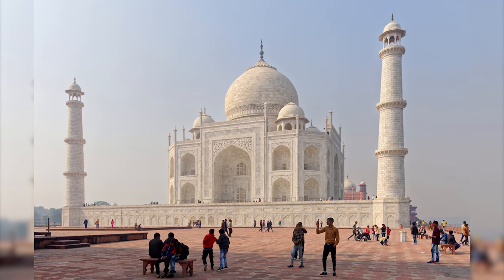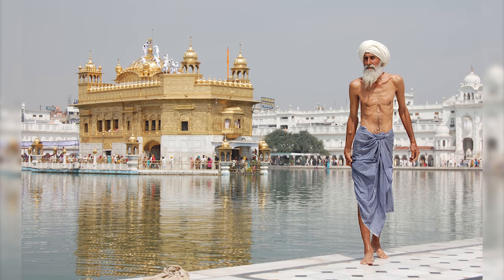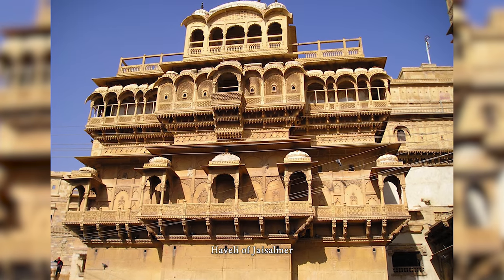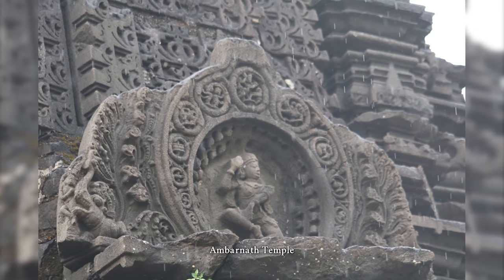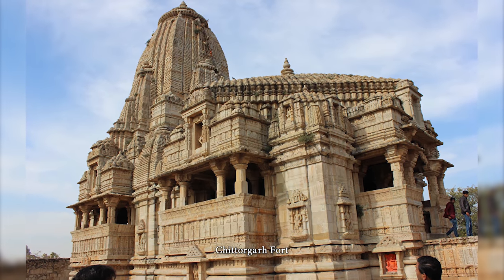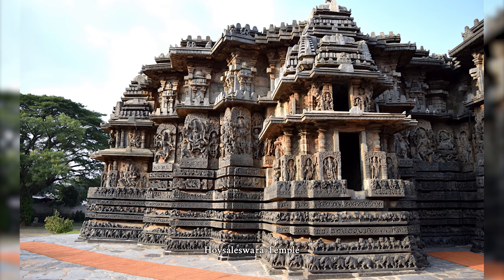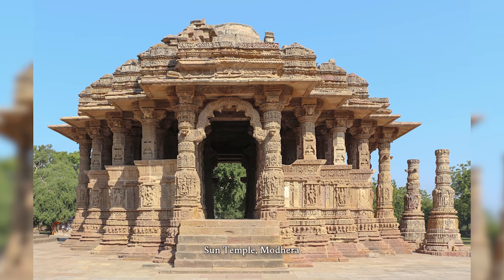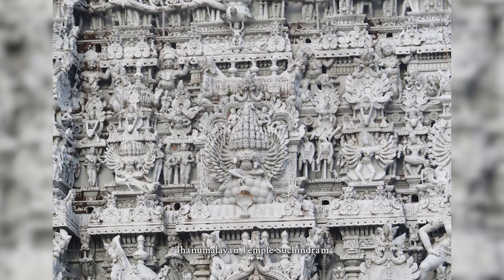Indiens klassische Architektur 🇮🇳 = ❤️ 4K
↓↓ Du wolltest schon immer mal nach Deutschland reisen? Hier kannst du direkt eine Reise buchen ↓↓

↓↓ Hat dir mein Video gefallen? Ich empfehle folgende Bücher zum Thema: ↓↓

Reise durch INDIEN (mit über 190 Fotografien)

Die Farben und Gesichter Indiens, Ein farbenprächtiger Bildband über Indien, der die Vielfalt des Landes auf das Schönste wiederspiegelt

Indien (Spectacular Places)

Horizont INDIEN - 160 Seiten Bildband mit über 290 Bildern - STÜRTZ Verlag

Meine Hardware 🎬🎤🎧
AMD Ryzen 7 5800X3D
ASUS TUF Gaming GeForce RTX 4070 Ti 12GB
MSI MB MAG X570 TOMAHAWK Wifi
Samsung 980 PRO M.2 NVMe SSD
Crucial Ballistix 32GB (16GB x2), CL16
SteelSeries Apex 3 - Gaming Keyboard
Phanteks Eclipse P600S Silent
Microsoft , USB, Pro IntelliMouse